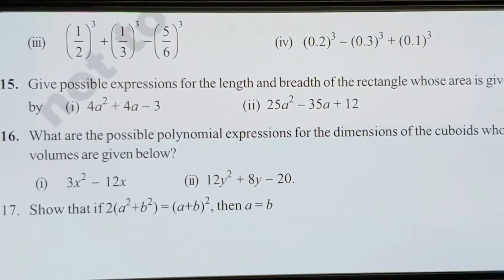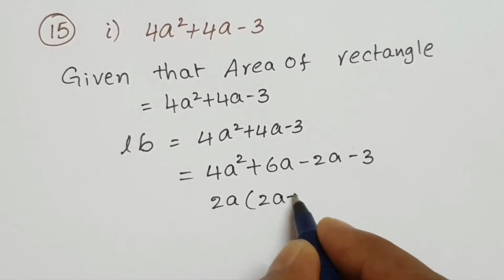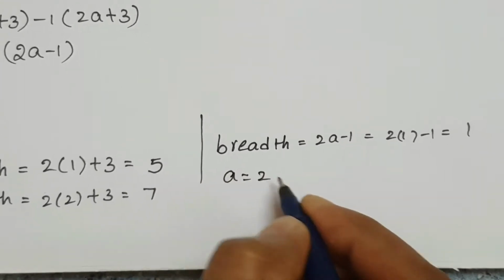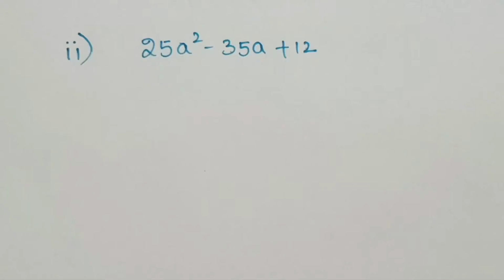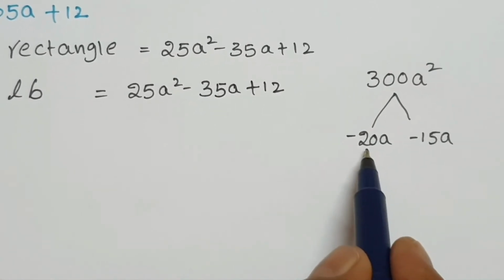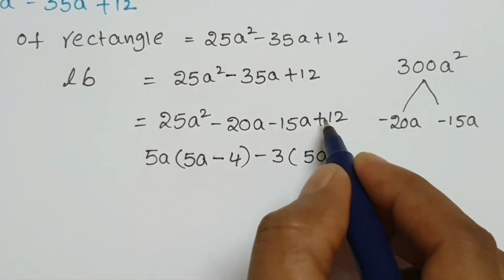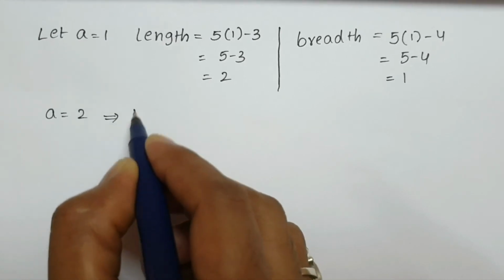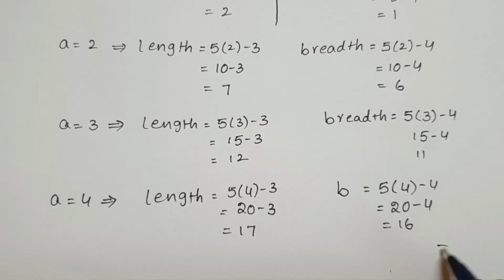9th class Polynomials and Factorisation chapter2 part-25||BY ARUNA EDUCATION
9th class Polynomials and Factorisation chapter2 part-25||BY ARUNA EDUCATION

9thclass Polynomials & Factorisation#Chapter2#